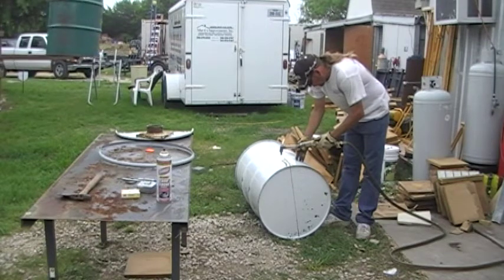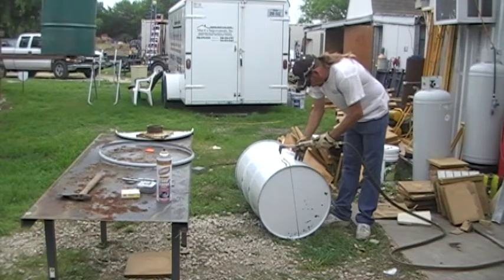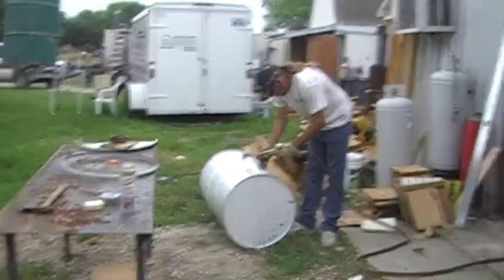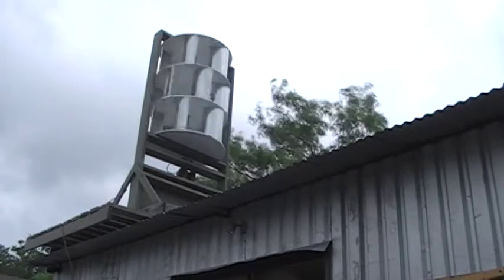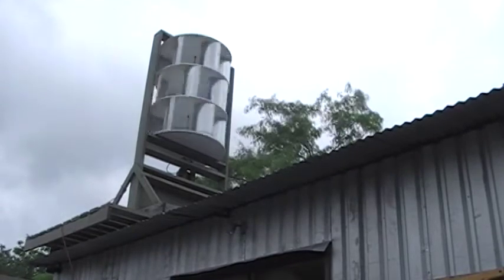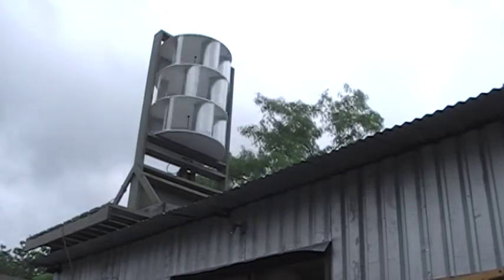VAWT 6 blads 55 gallon drums #1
We are building this one to get the hang of handaling 55 gallon dumms to make a really big VAWT LIKE 10 foot diamiter and 15 to 18 feet tall.  Any sujestions would be a great help and welcomed with open arms